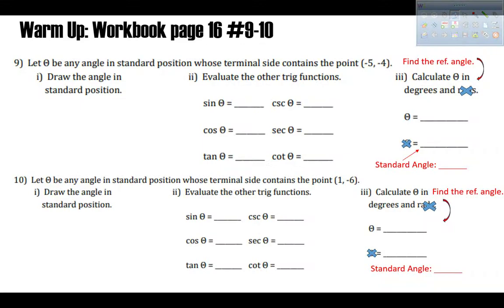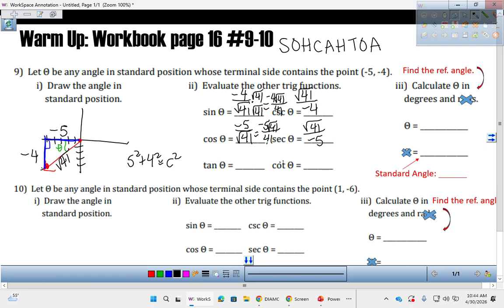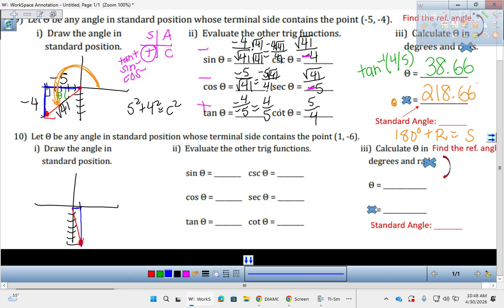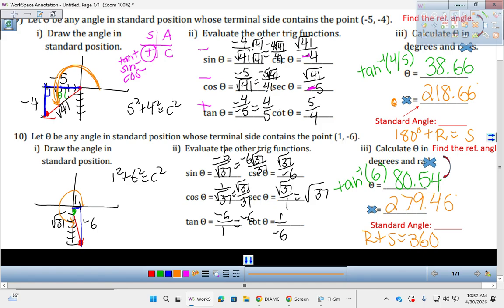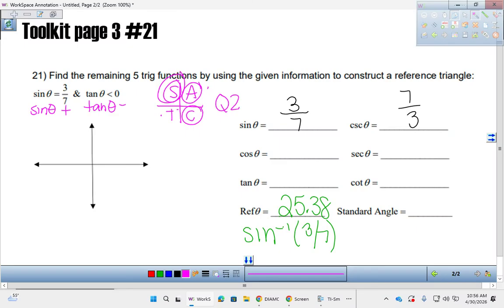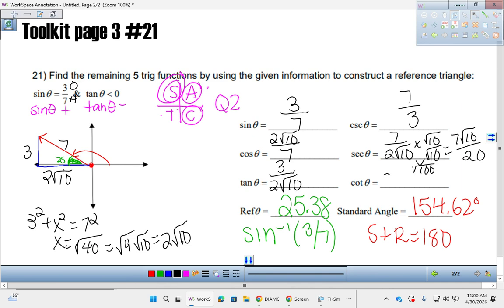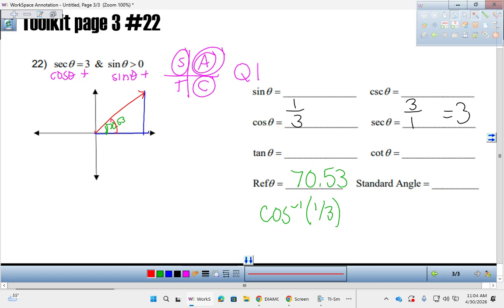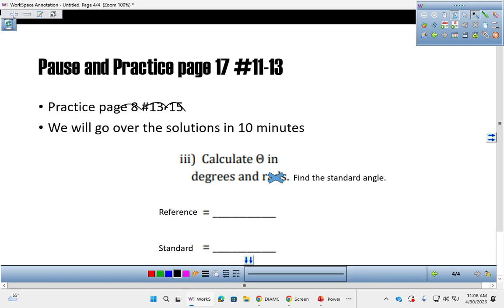Pre Calc Trig Calculator Point Problems part 2